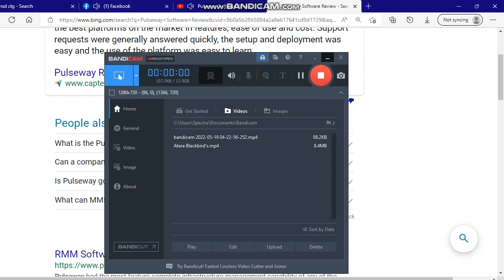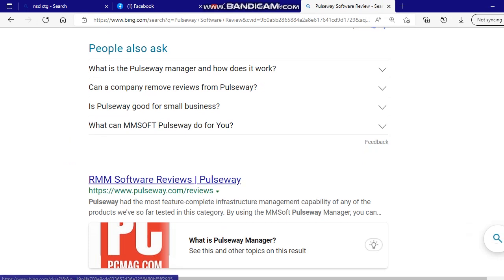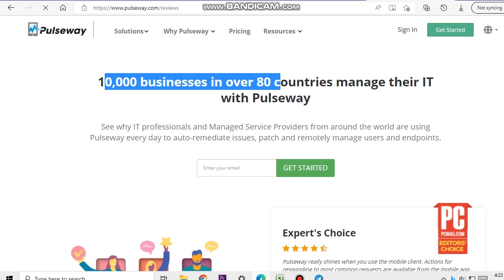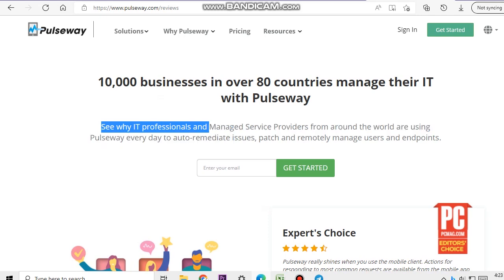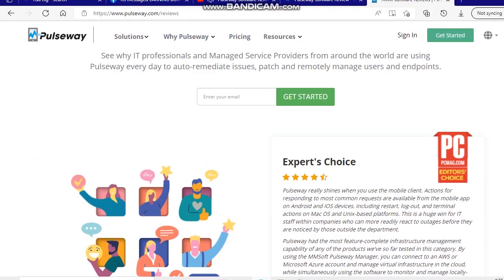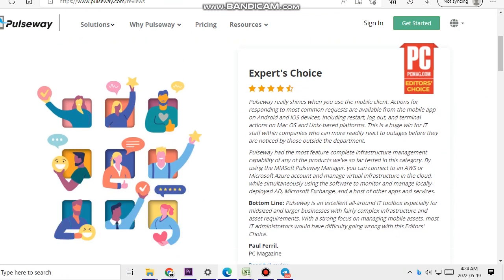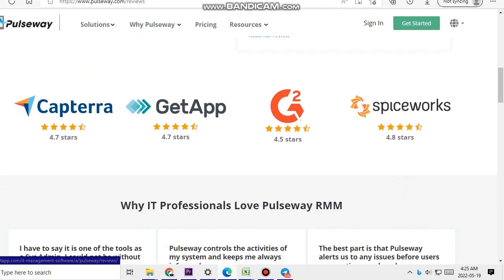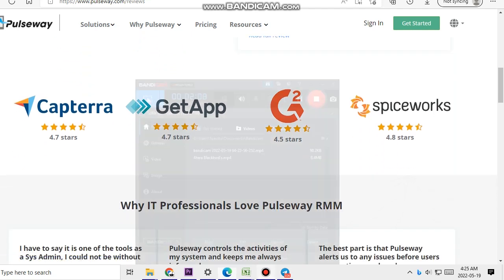Pulseway Software IT Management | pulseway rmm | pluseway linux | pluseway pricing by X8X Spectra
Pulseway is a great RMM tool, and with the introduction of third party patch management I think they have the opportunity to become one of the best platforms on the market in features, ease of use and cost. Support requests were generally answered quickly, the setup and deployment was easy and the use of the platform was easy to learn.